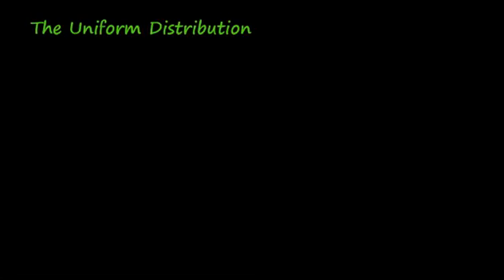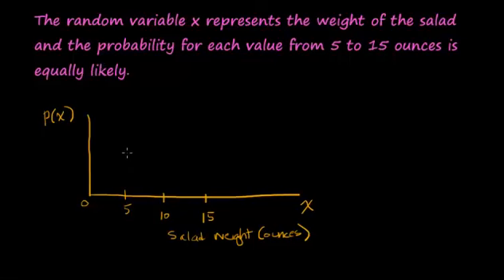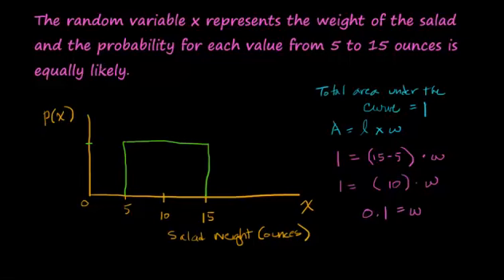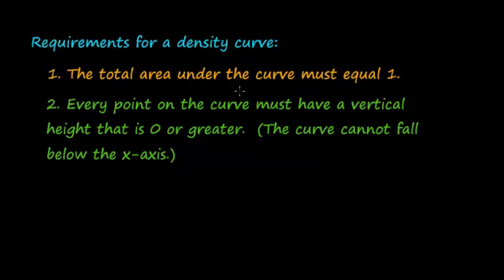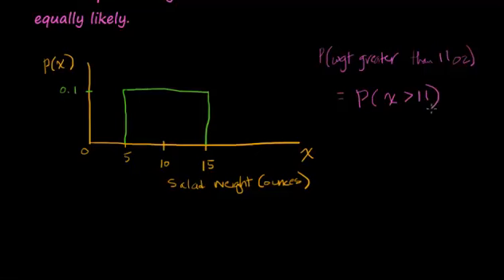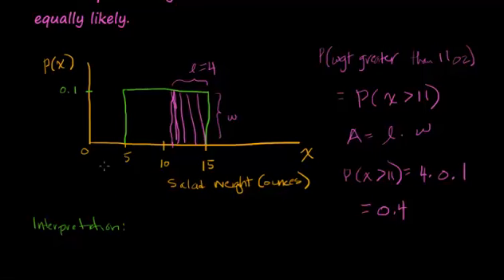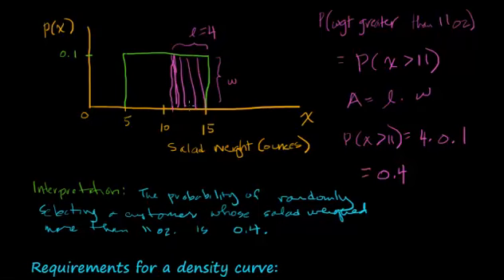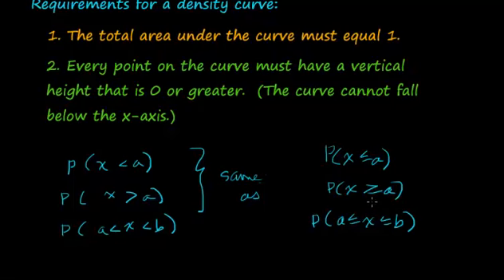The Uniform Distribution.mp4